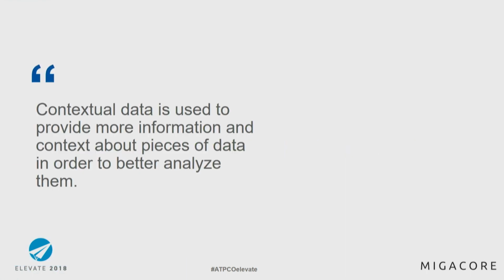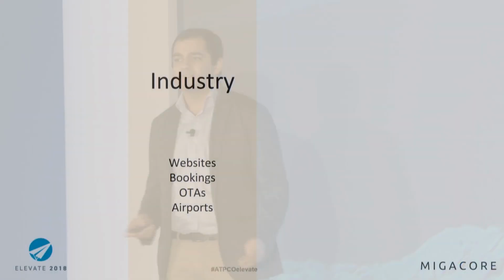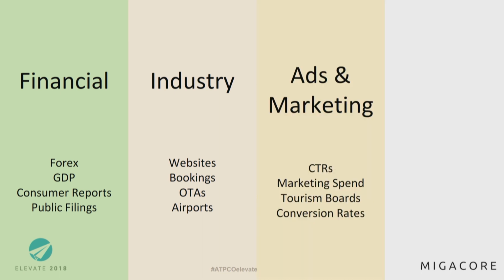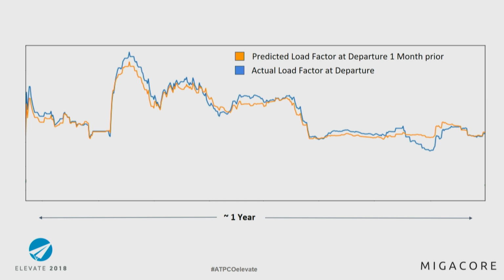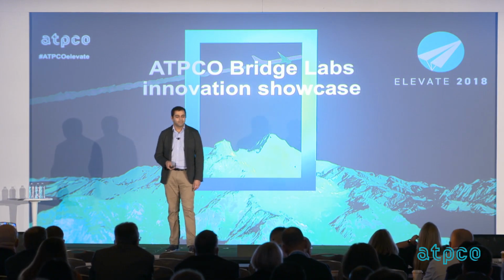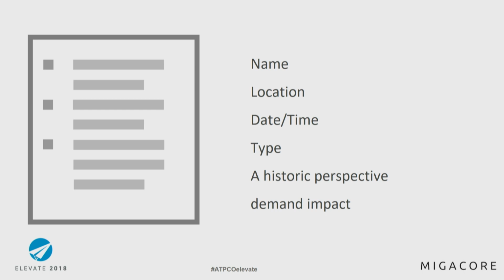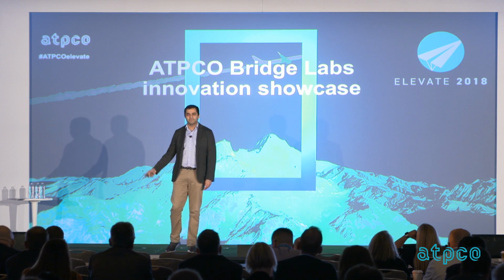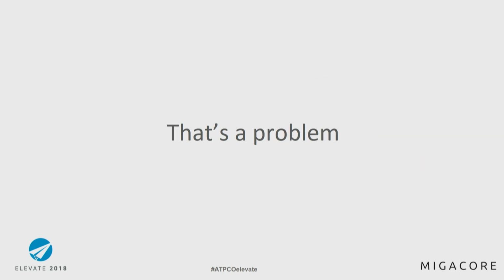Migacore CEO Abheer Kolhatkar presents in the 2018 ATPCO Bridge Labs Innovation Showcase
Migacore delivers insights on changing consumer behavior through trend and group action predictions to give airlines more data on demand and the capability to react both in terms of network planning and price positioning. Learn more about Migacore and Bridge Labs at bridgelabs.atpco.net or register to attend ATPCO’s next Bridge Labs Innovation Showcase